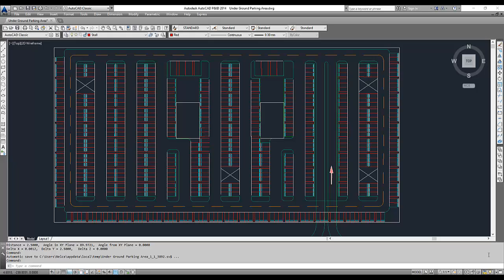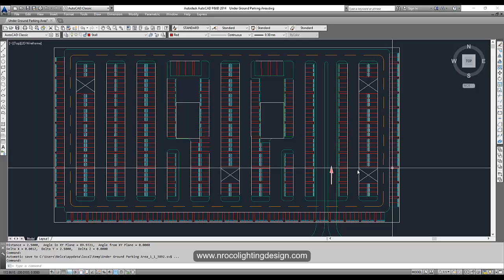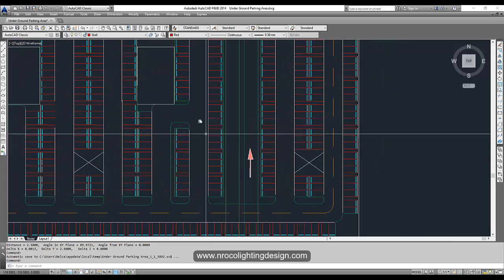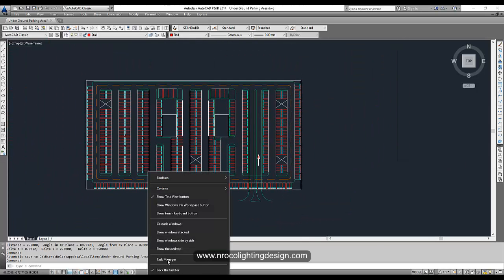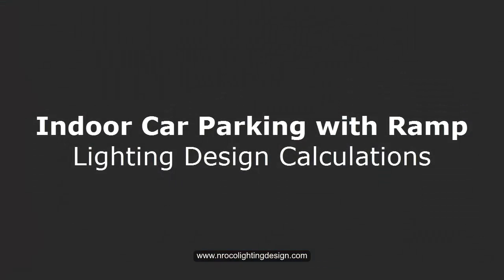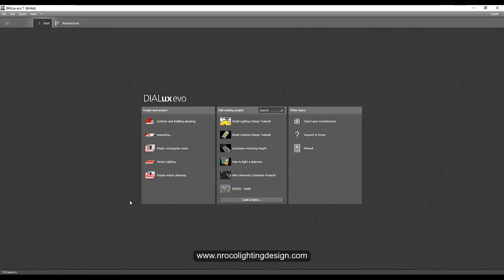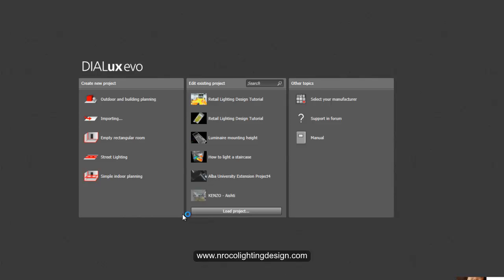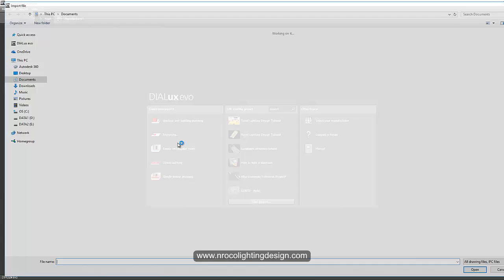Indoor car parking with ramp - lighting design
In this video tutorial, you will learn how to do the lighting design for indoor car parking with ramp.  You will learn how to build the car parking and how to select the right luminaire.